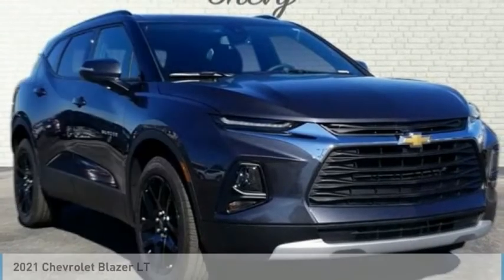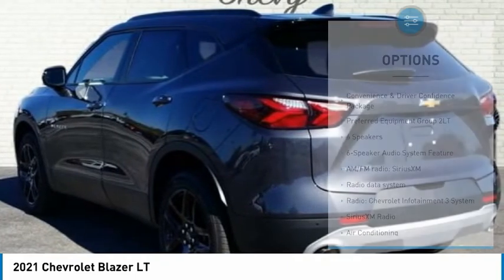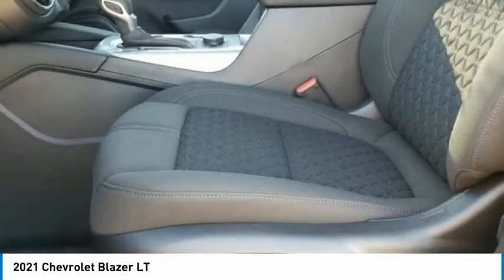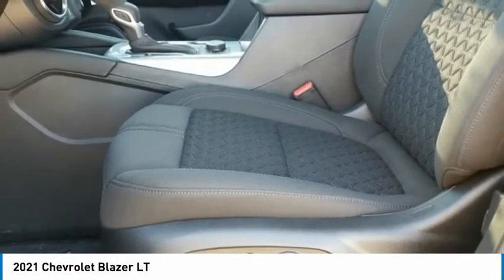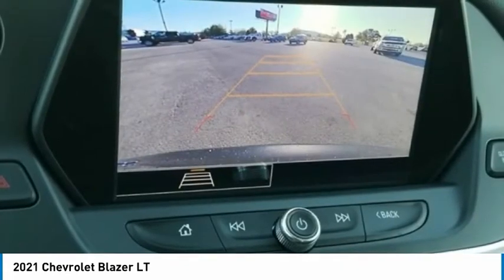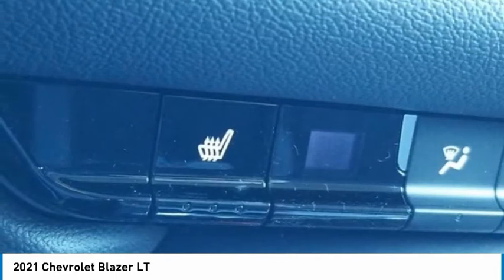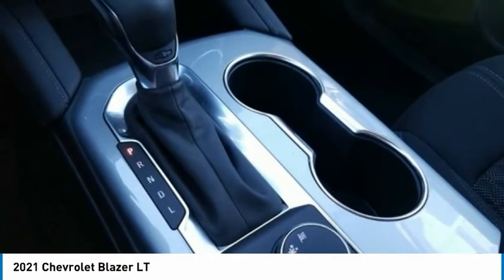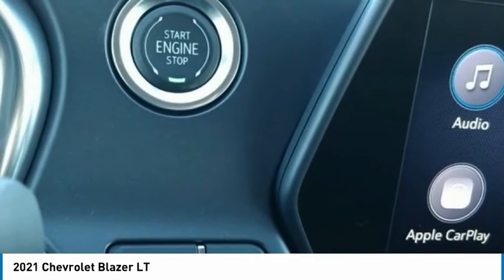2021 Chevrolet Blazer LT Iron Gray Metallic in Chattanooga T21118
310 E. 20th Street